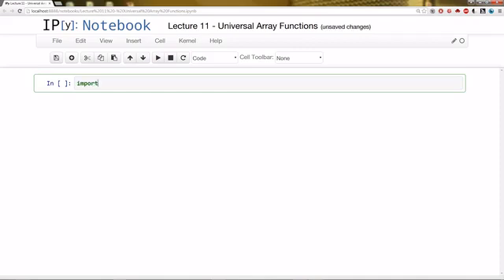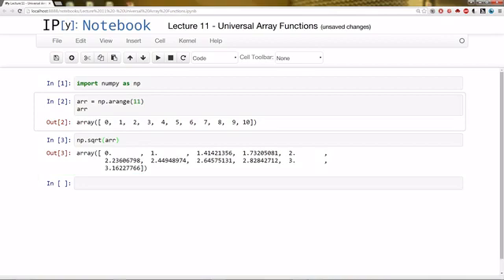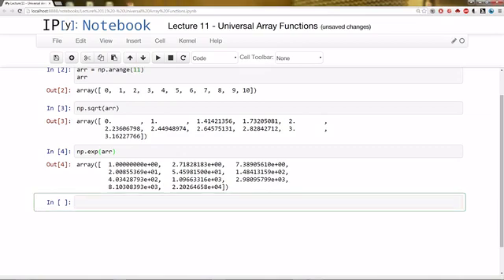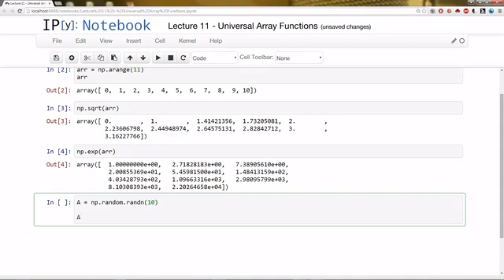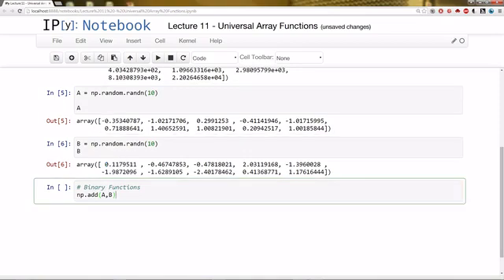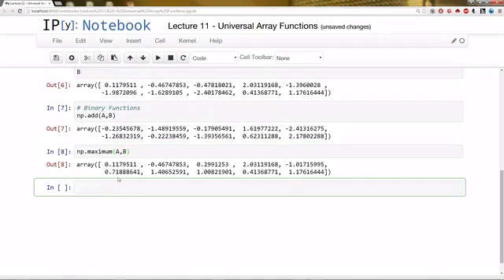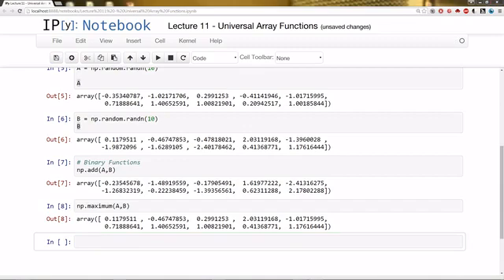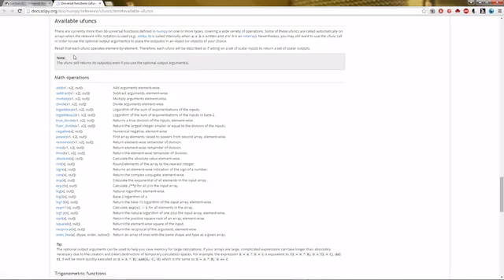005_Universal Array Function